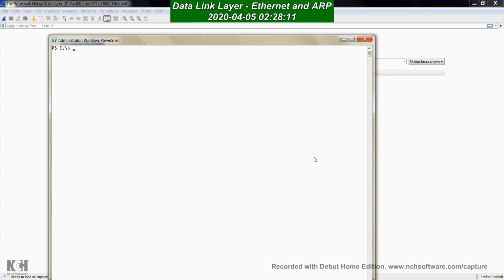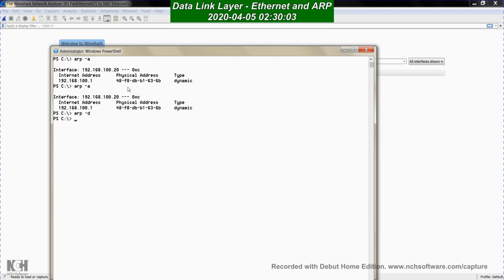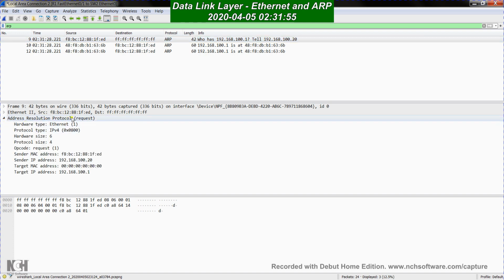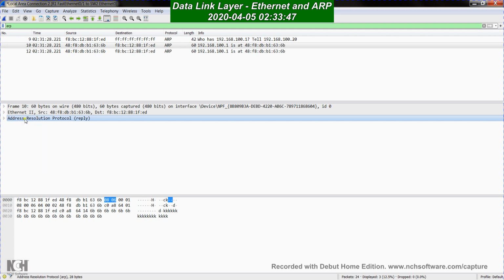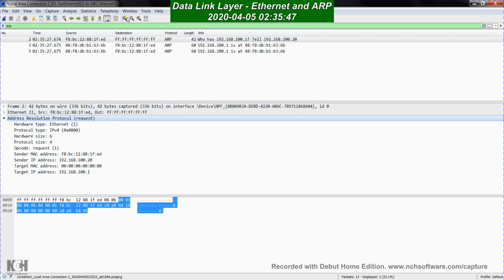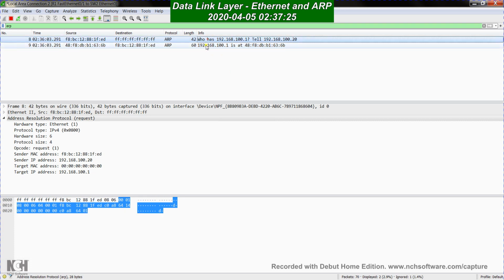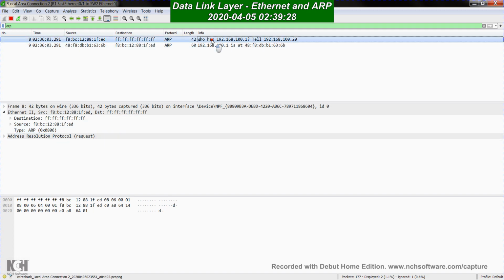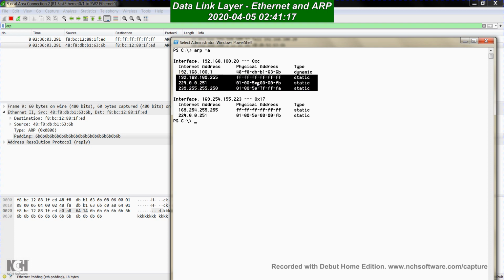Data Link Layer Wireshark Analysis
Analyze Ethernet header, ARP frame, and ARP protocol using Wireshark